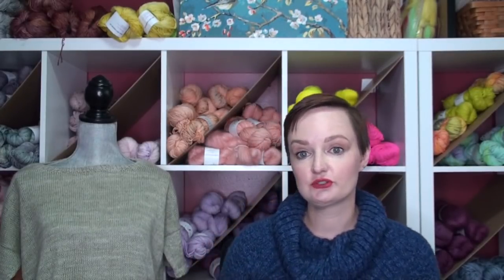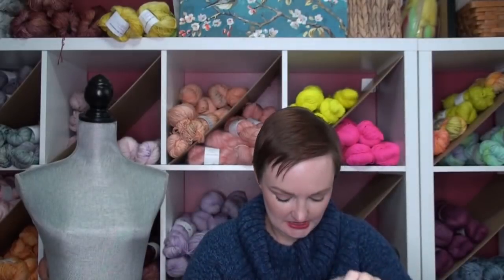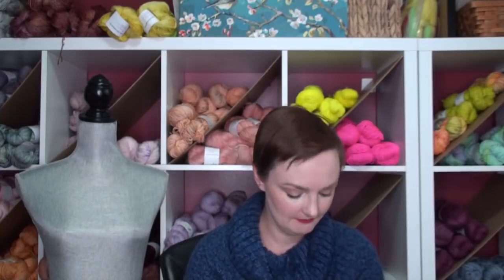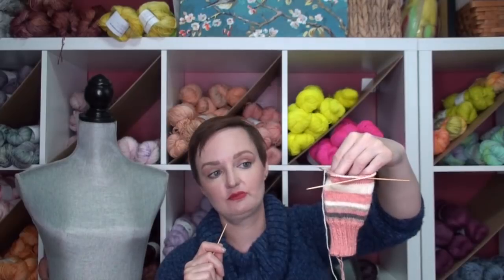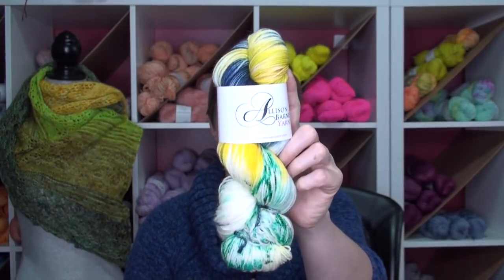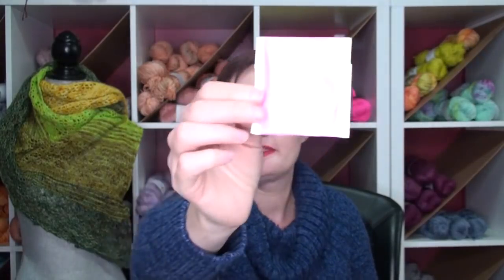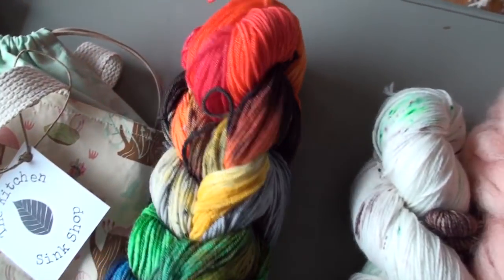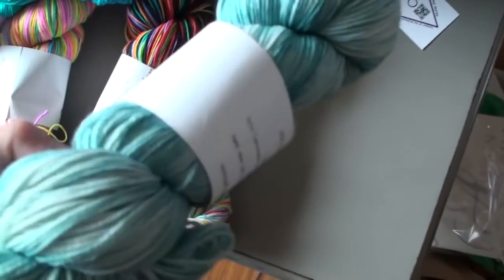Knitting and Anxiety Podcast: Epside 29 - FO Show